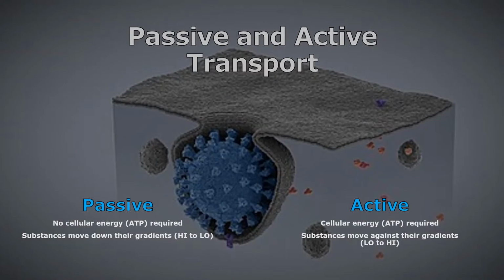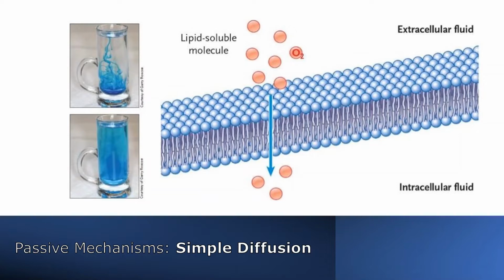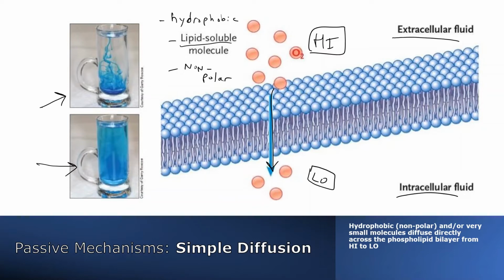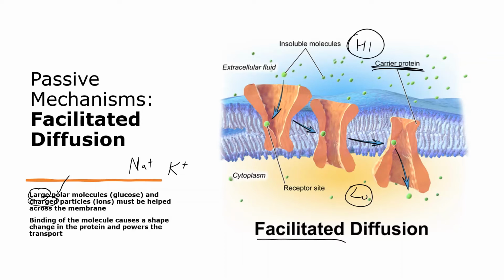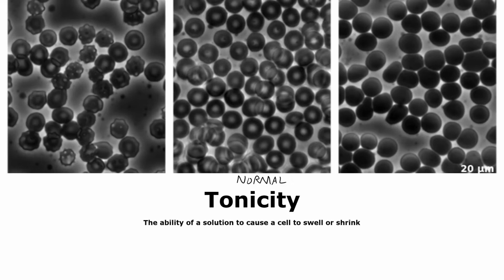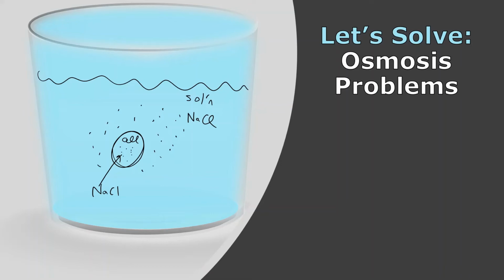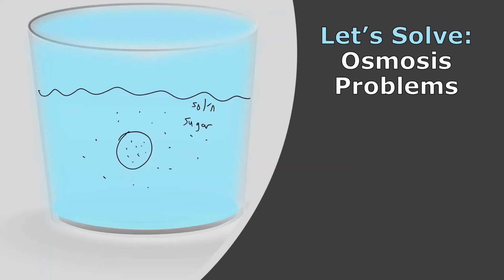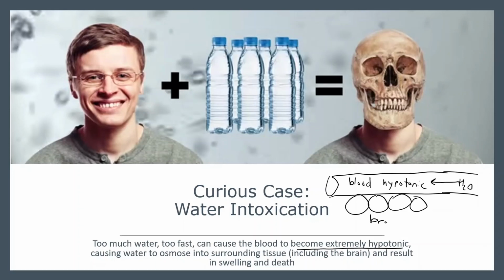Anatomy & Physiology HELP! -- Study Session #23 -- Passive Transport Mechanisms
In this video, I'll be distinguishing between PASSIVE and ACTIVE transport, then I'll cover all the basic types of passive mechanisms including DIFFUSION and OSMOSIS